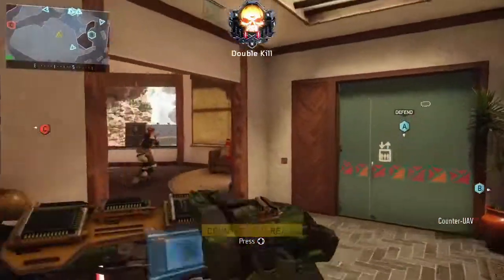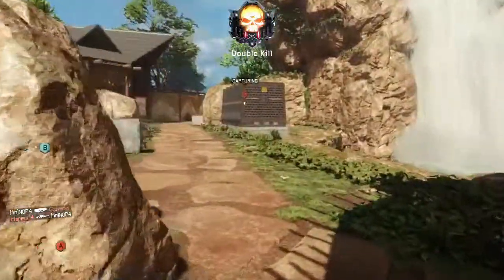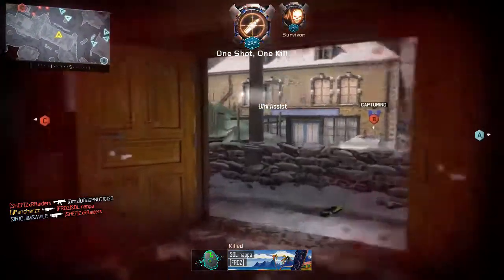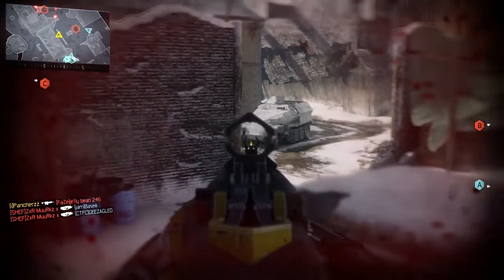Diamond LMGs | Dark Matter Tips Ep.4 (Black Ops 3 Gameplay)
The Light Machine Guns weren't that hard to get diamond really, just a grind to get those headshots! Hope these tips make it easier for you to complete them when playing Black Ops 3 - Pancherzz